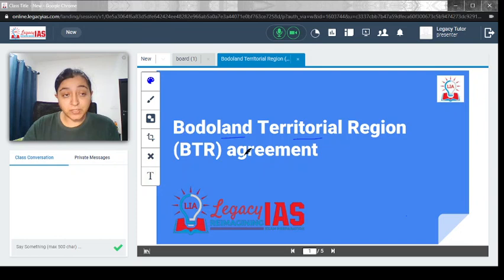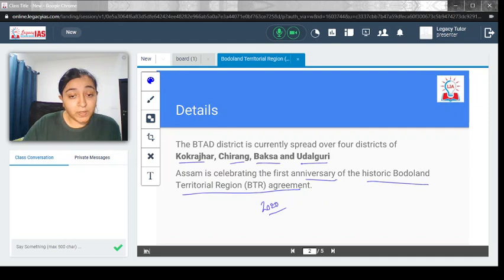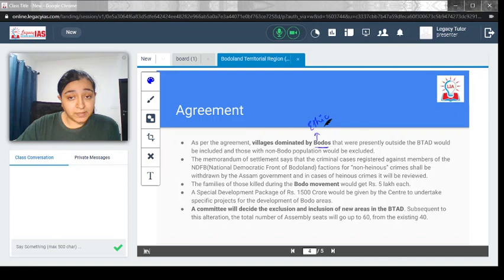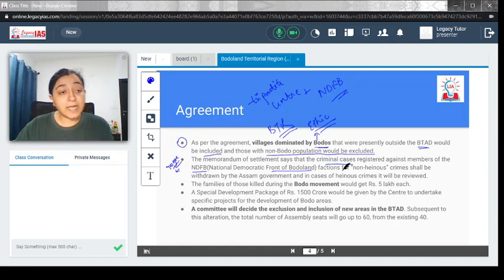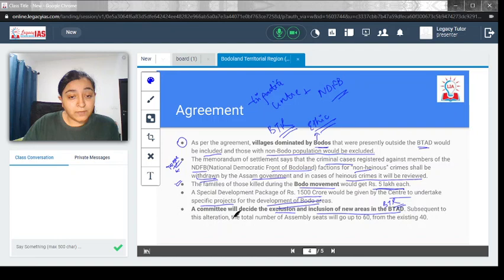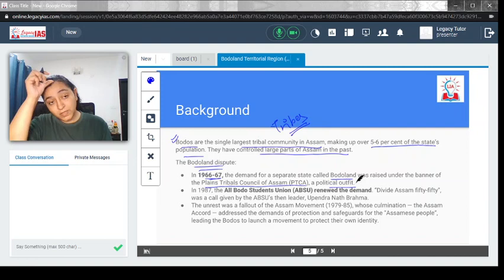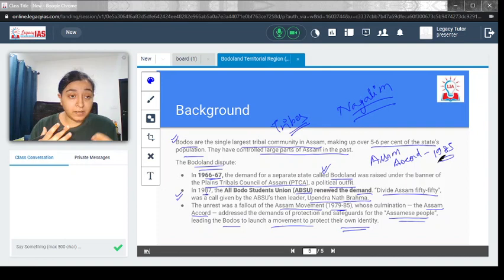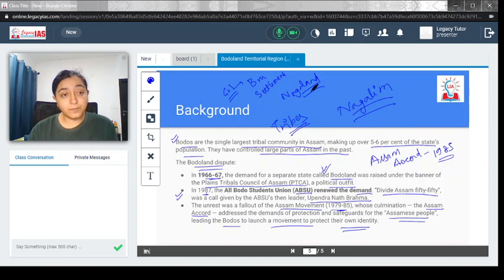Bodoland Territorial Region